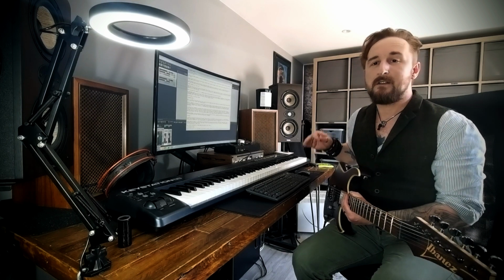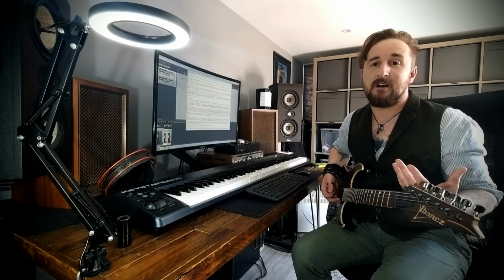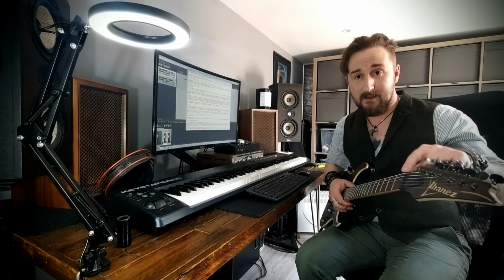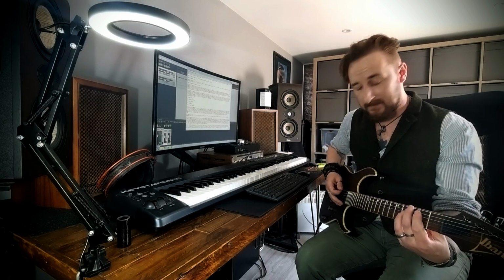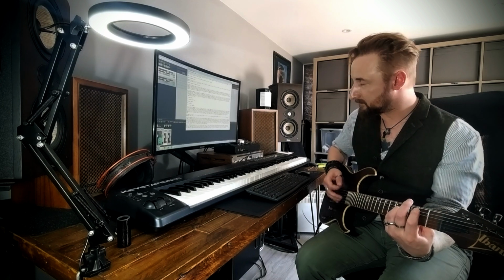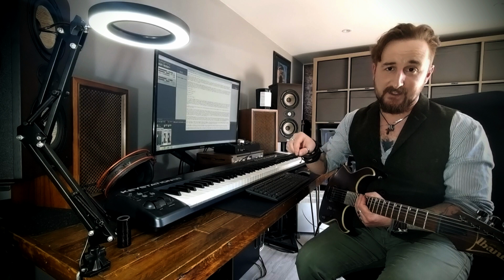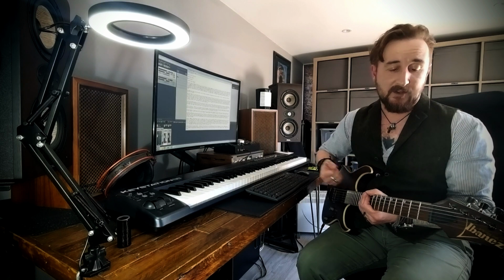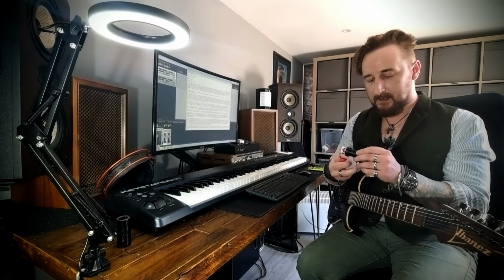Get your guitar in tune... and KEEP IT THERE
Are you having tuning issues? In this video we look at some simple routines to get your guitar as close to in tune as possible, and some tips and tricks to keep it there.